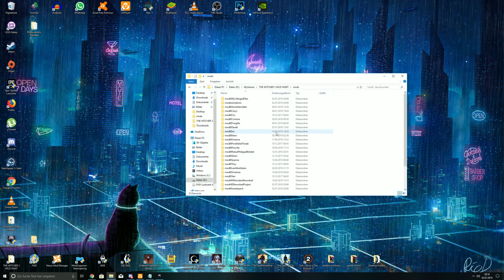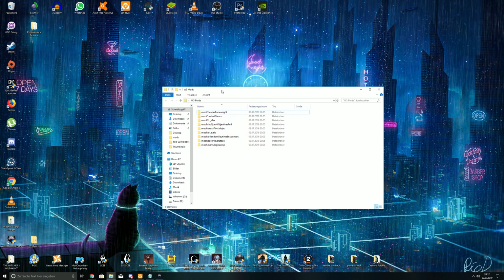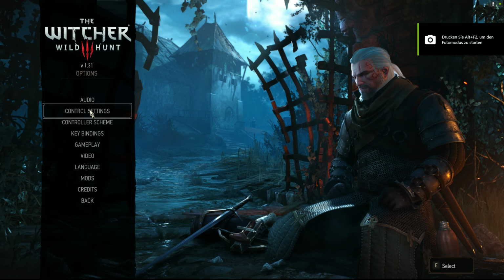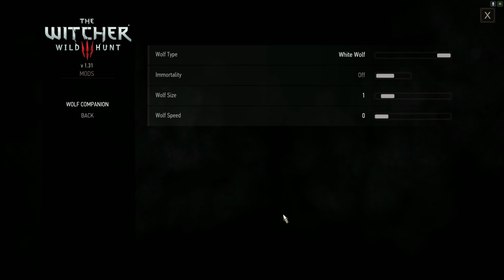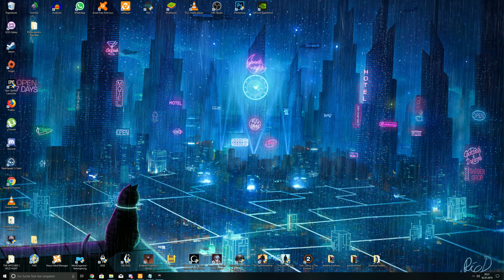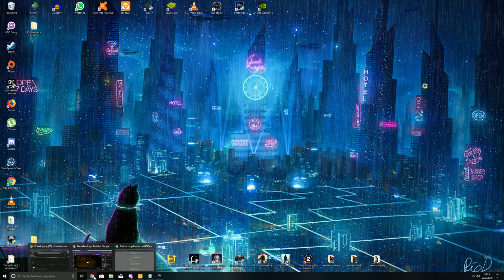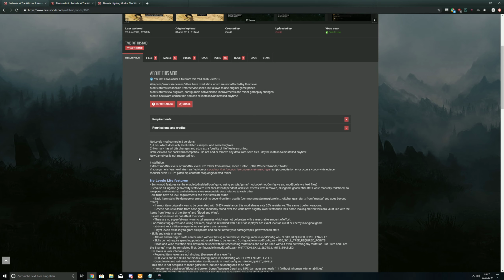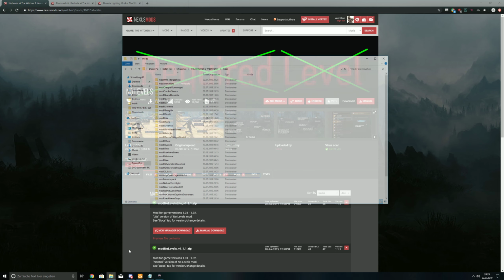Witcher 3 Modding in 2019 - Script Error Fixing and Mod Explanations - Part 1 of 2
Starting Witcher 3 again but this time very modded. I just play until Skellige and never touched Side Quests and Dlc.

I mostly work on fully Voiced Companions and Companion Overhauls, but mostly iam specialized in Presets and Overhauls of and for Npcs and your Player Character.

Donations are appreciated since i cannot work atm ( In Real Life ) because of a yet unknown medical Condition.

Links: Juanton's Skyrim Special Edition Mod List (2019)

- AMD Ryzen 1700X 8 Core Processor
- 16GB Ram
- Nvidia Geforce 1080
- Windows 10
- Recording over Nvidia Shadowplay

But if you comment on it, that would be even better! I want more Interactions in the Comment Section! :)

Here we play Fallout 4 with a very special Modlist! We also try to Roleplay here for the 2nd time! So pls bare with me! :D